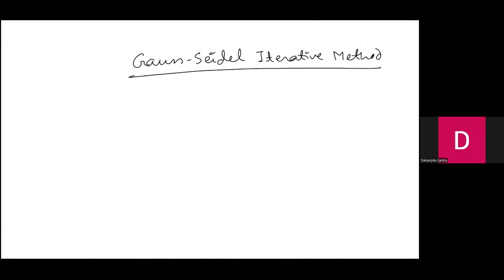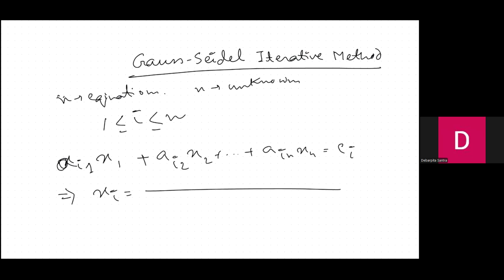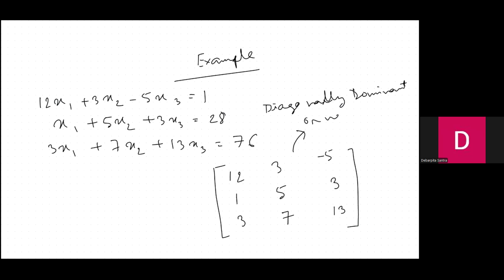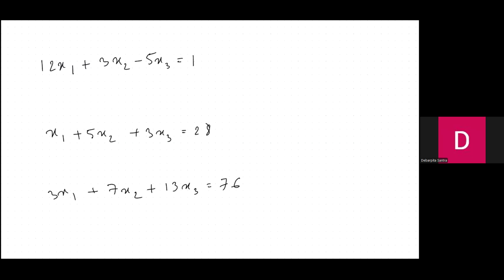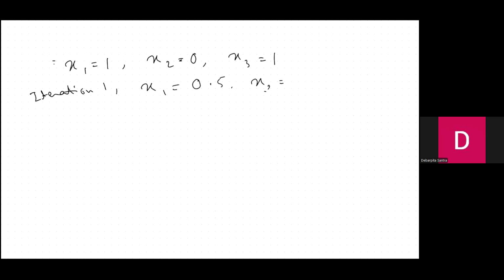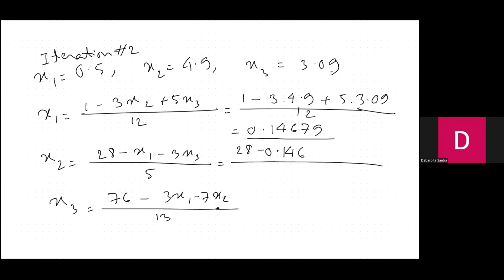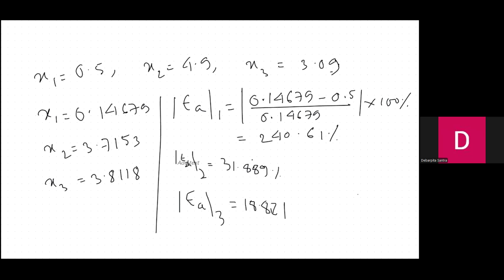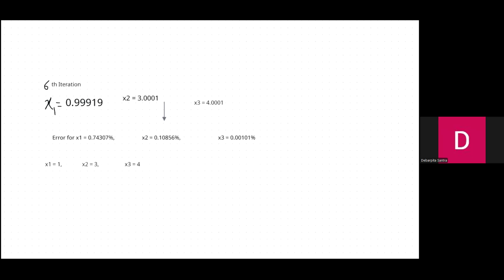Gauss Seidel Iterative Method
In this video, viewers will learn how to solve a set of linear equations easily using Gauss Seidel Iterative Method.